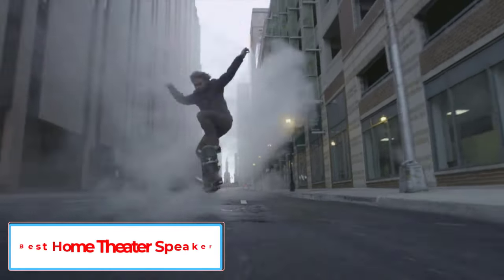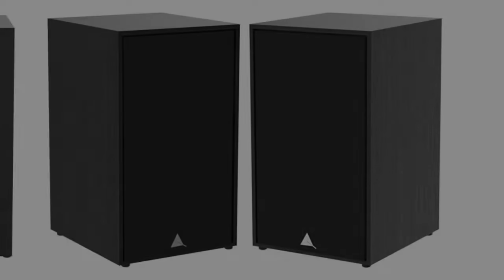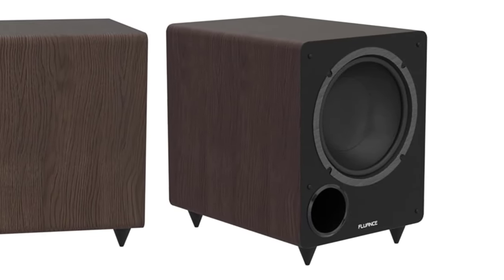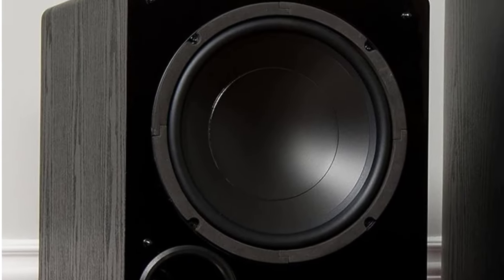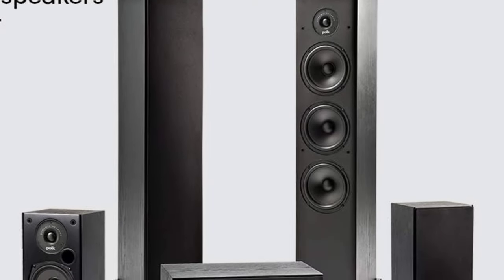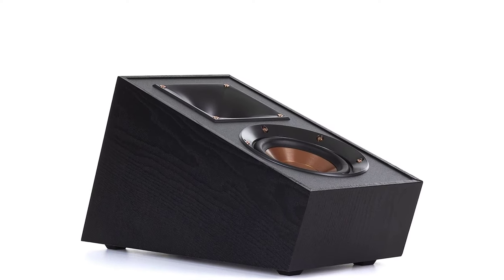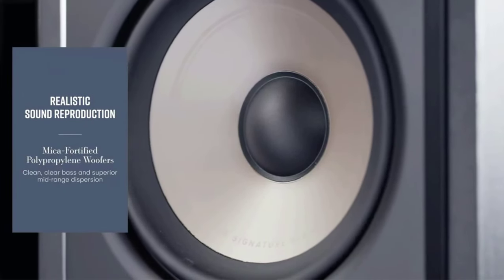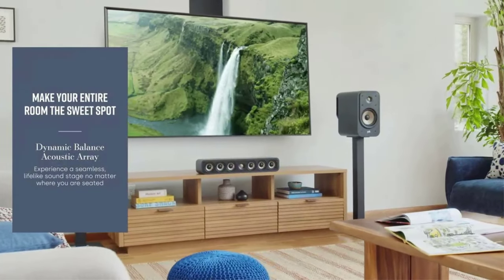Best Home Theater Speaker 2024 | Top 5 Best Home Theater System - Reviews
📌Product Link📌:

In this video, we listed the Best Home Theater Speaker 2024 ?